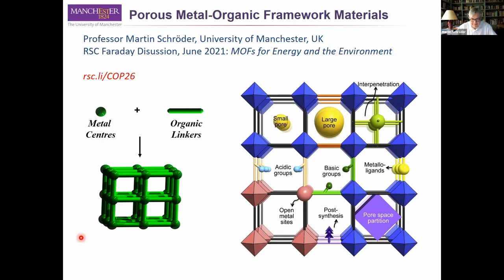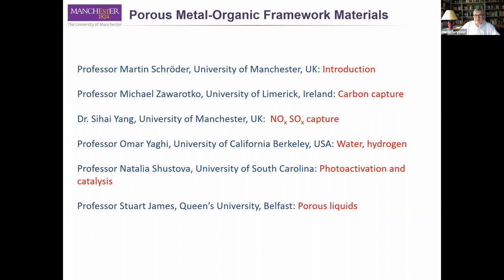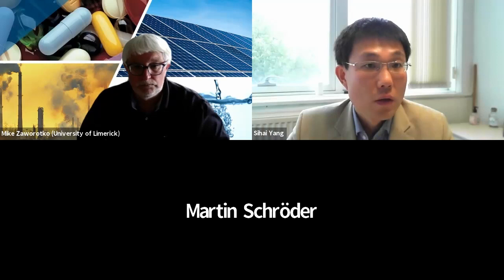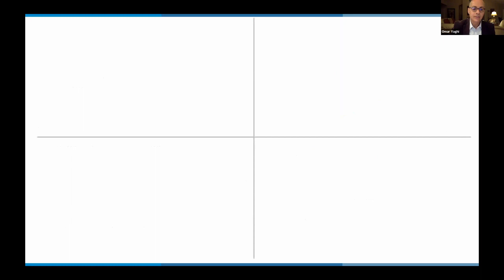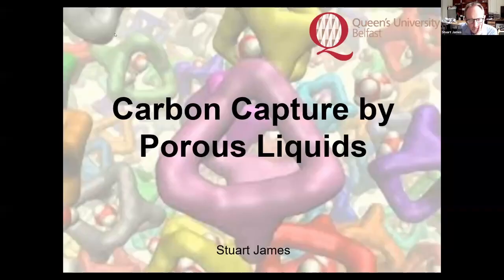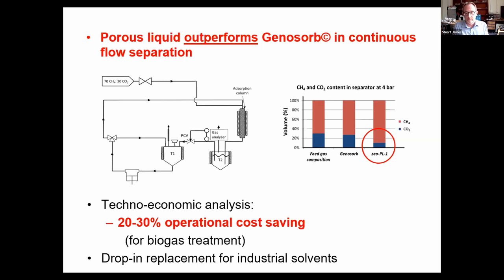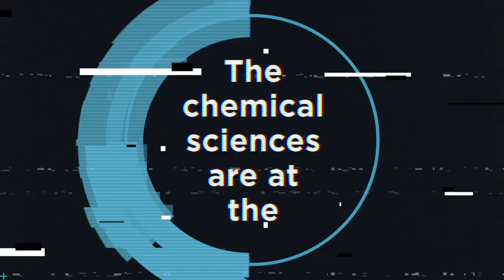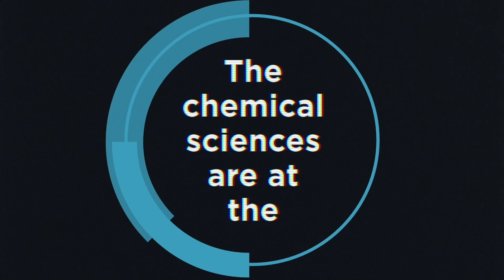Metal Organic Frameworks for Energy and Environment – Faraday Discussion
We recently held a three-day symposium on metal-organic frameworks (MOFs) drawing together international speakers at the forefront of research in this field. The area of MOFs and related materials is arguably one of the hottest interdisciplinary subjects spanning chemistry, materials science, physics and engineering. A primary reason for this major interest is the chemical and structural flexibility of these materials for established (hydrogen storage, water purification, catalysis) and novel applications (carbon capture, nuclear energy, desalination and surface coatings).

This panel event summarises and discusses the symposium, drawing out the headline conclusions relevant to a policy and multidisciplinary scientific audience. Speakers present brief summaries rather than extensive presentations to enable time for discussion and questions.

Chair and speakers:

Chair - Prof Martin Schroder, University of Manchester, UK
Prof Omar Yaghi, University of California United States
Dr Sihai Yang, University of Manchester, UK
Prof Stuart James, Queen's University Belfast, N Ireland
Prof Mike Zaworotko, University of Limerick, Ireland
Prof Natalia B. Shustova, University of South Carolina, United States